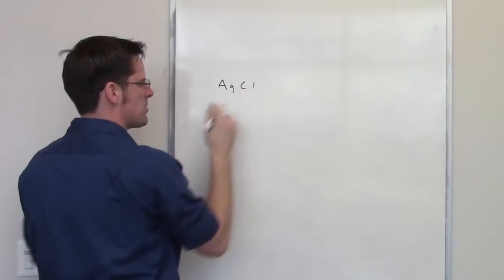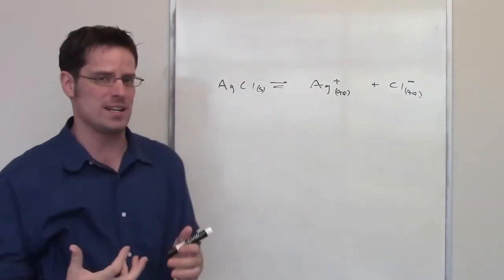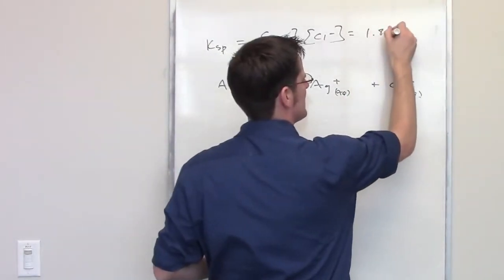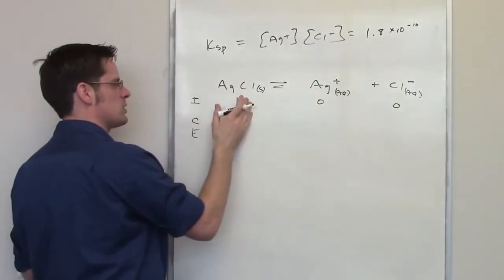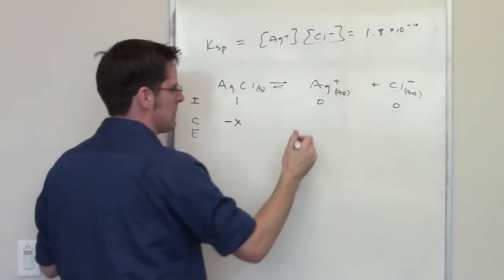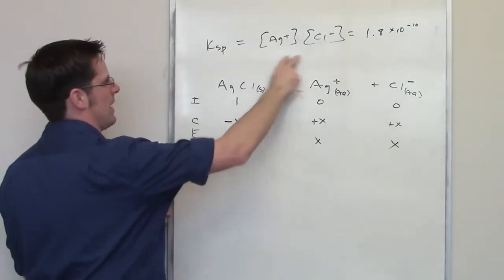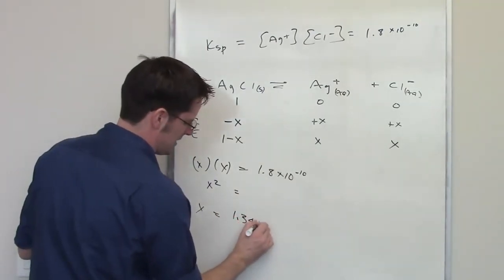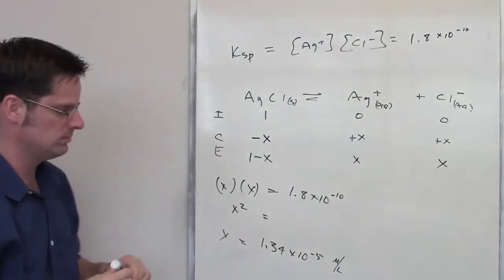Chapter 17 – Additional Aspects of Aqueous Equilibria: Part 13 of 21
In this video I’ll show you an example in which I derive a saturated solution’s molar solubility from its solubility constant expression, or Ksp.